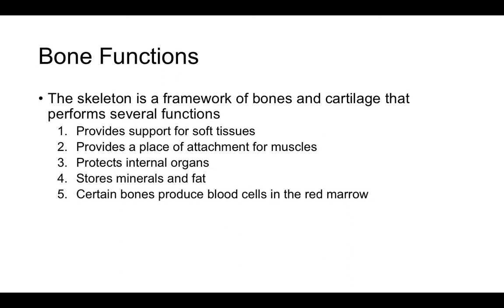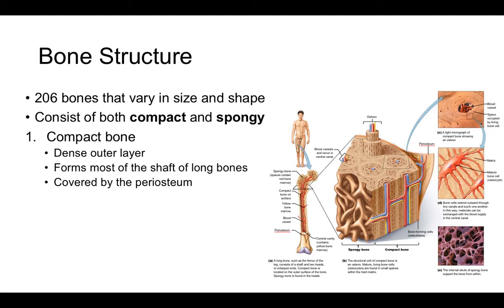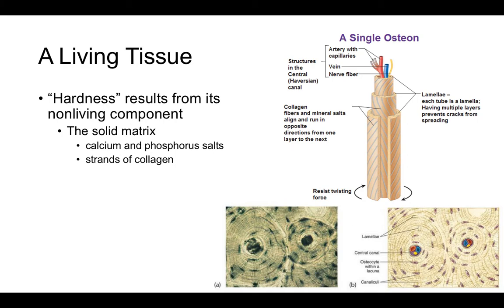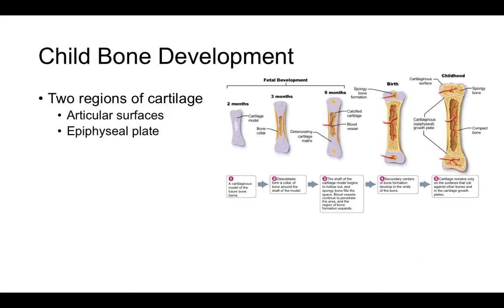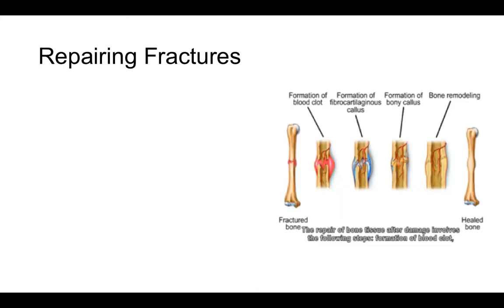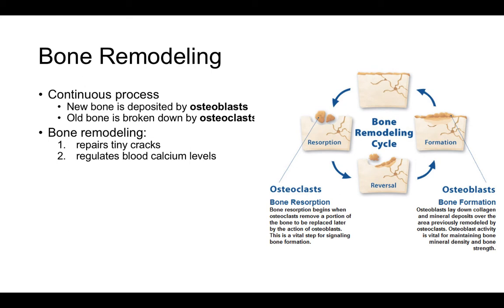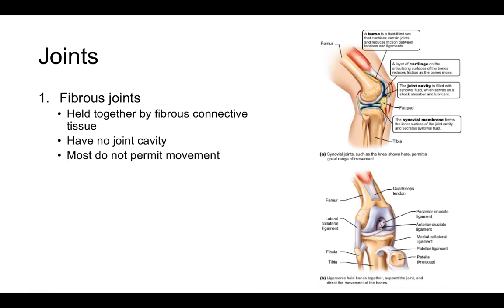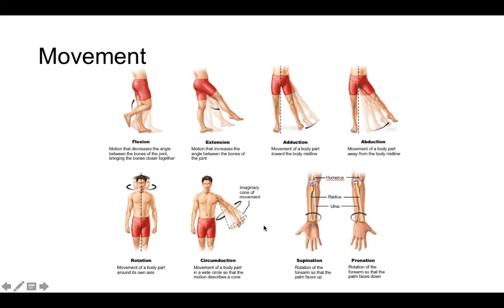The Skeletal System